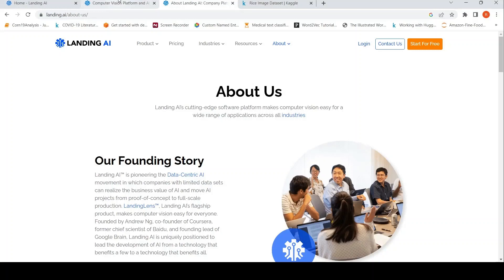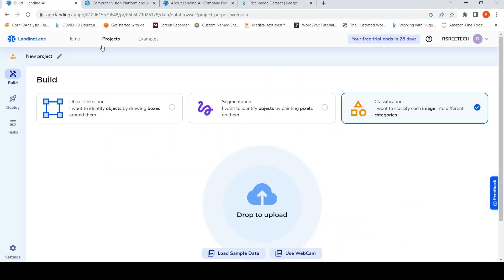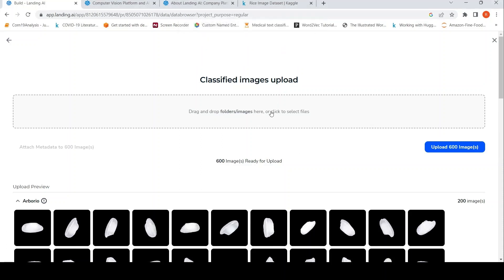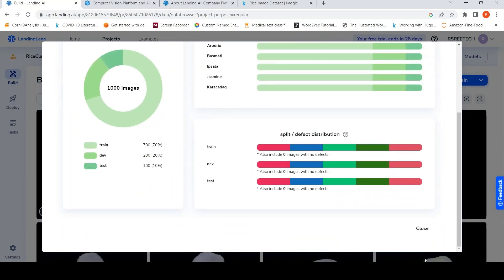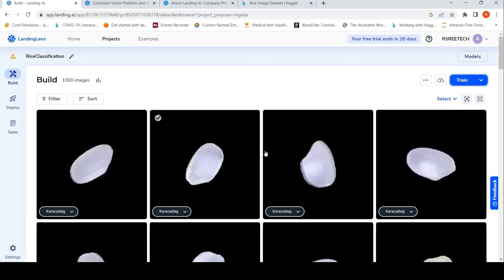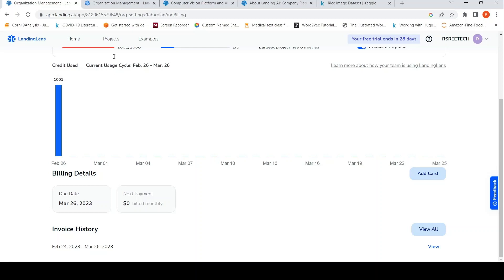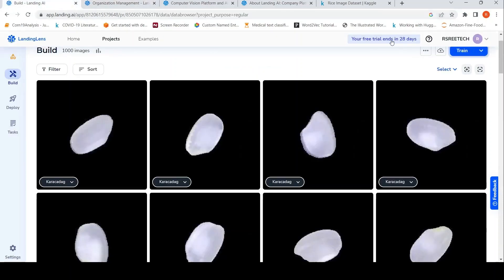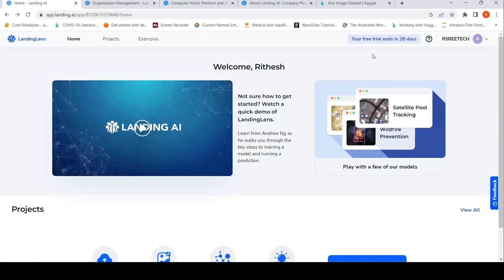LandingLens from Landing AI Andrew Ng NoCode Computer Vision Some lessons learned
In this video  I   try out LandingLens from Landing AI. Landing AI is founded by Andrew Ng. Landing AI’s cutting-edge software platform makes computer vision easy for a wide range of applications across all industries . LandingLens is a no code software platform to develop cutting edge computer vision applications. I also learnt a lesson regarding free trials from software platforms